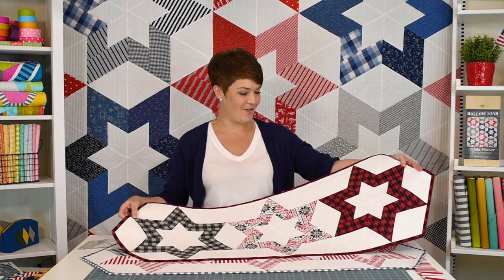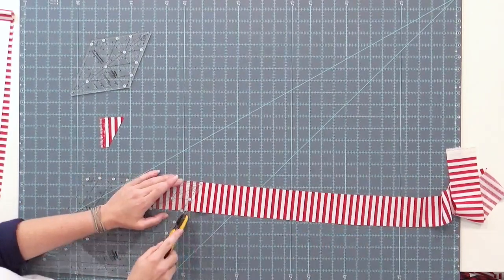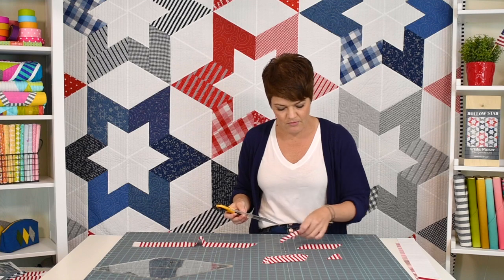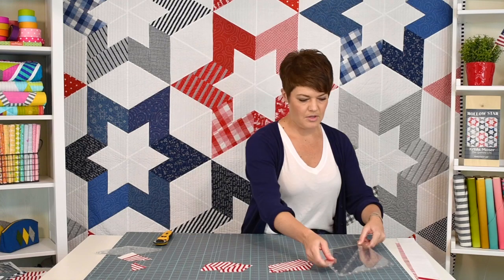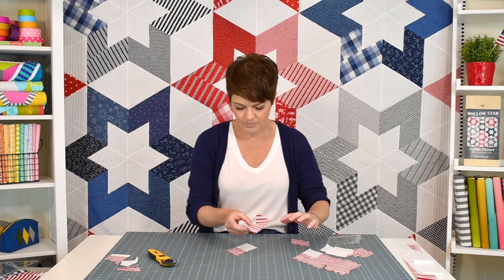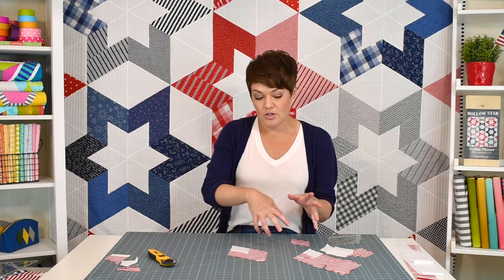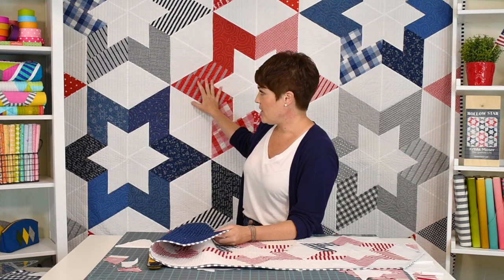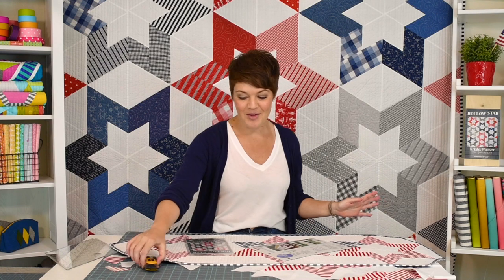Hollow Star Table Runner & Bias Piecing Tricks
Krista Moser shows you how to make her quick and festive Hollow Star table runner. She also packs in many tips & tricks for accurately piecing bias edges.

Shipping is free within the United States.